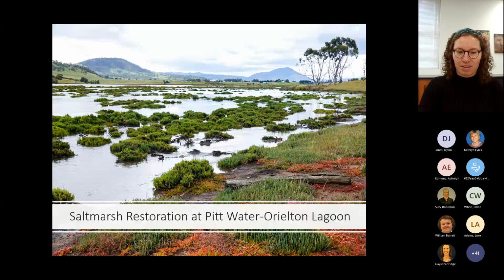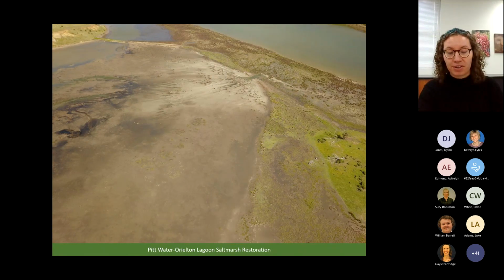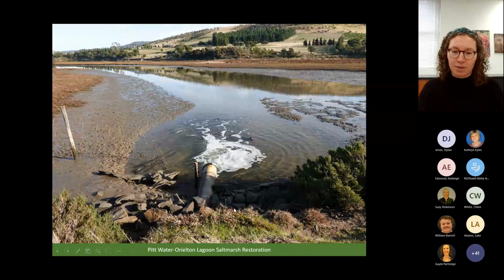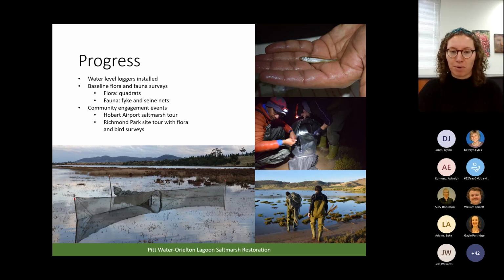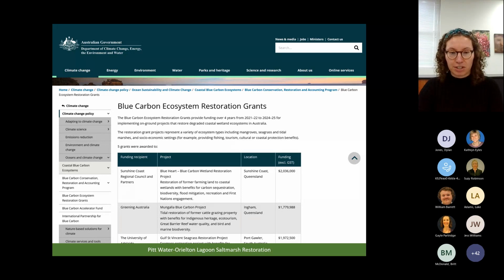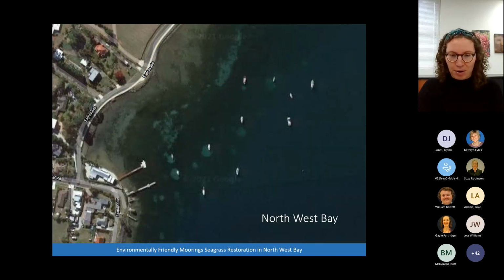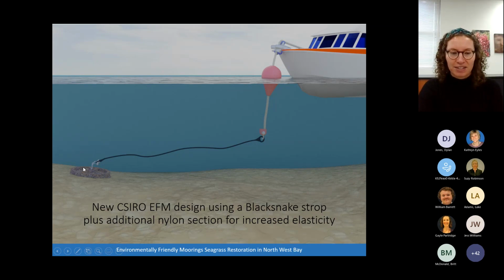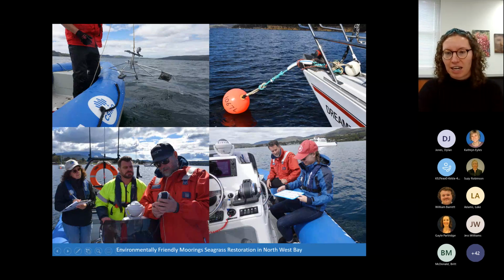Youth Engaged in Wetlands Seminar Series Partnering with recreational fishers to restore saltmarsh